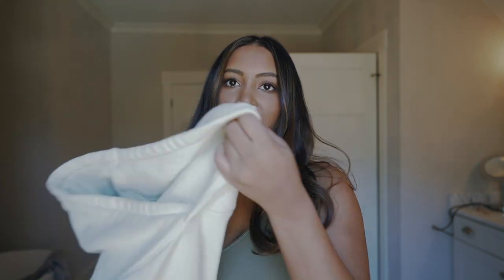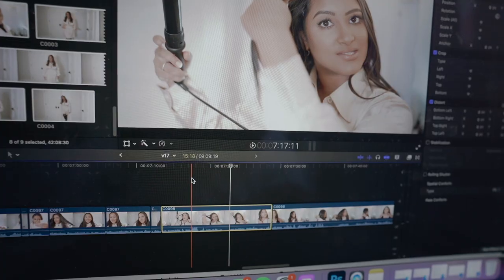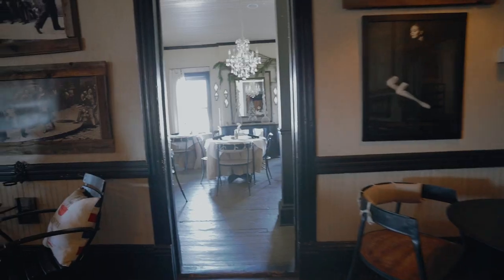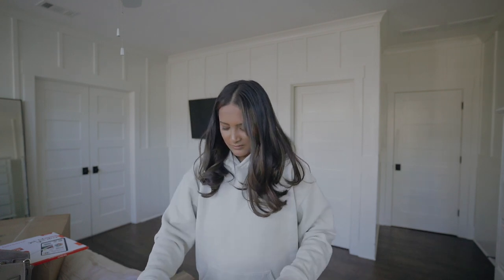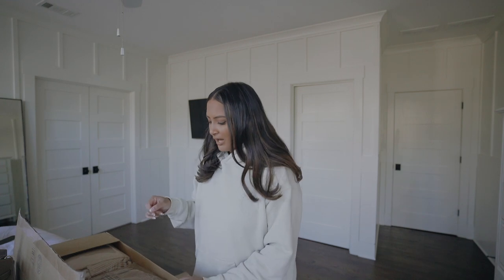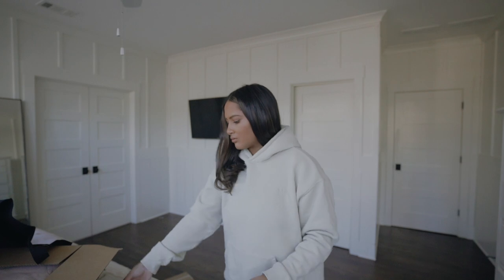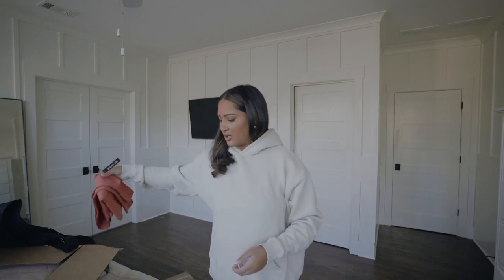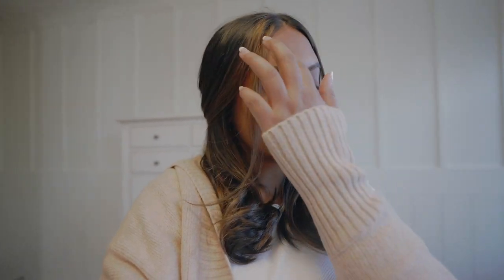Set Active Haul & Hack That Cuts Editing Time In Half! | Vlogmas Day 18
In today’s video, I unbox my Set Active black friday order! I will be doing a tryon haul in the new year with my whole set active collection! I also share the best hack that cuts editing time in half!

About Me!
Name: Sonali (Sun-all-e)
Age: 23
City I Live In: Austin, TX
City I Was Raised In: Atlanta, GA
Ethnicity: Indian
College: University of Central Florida Class of 2019
Sorority: Alumna of Kappa Delta